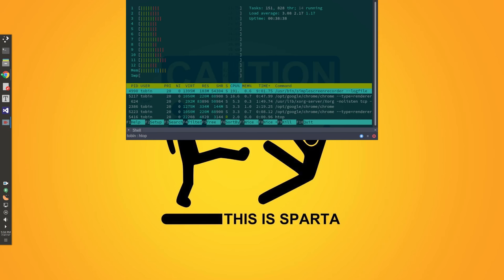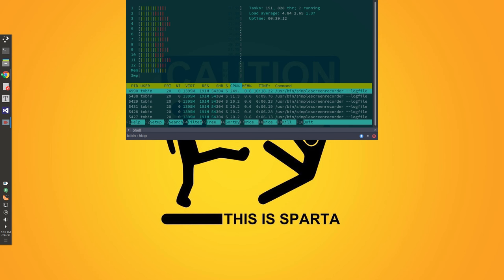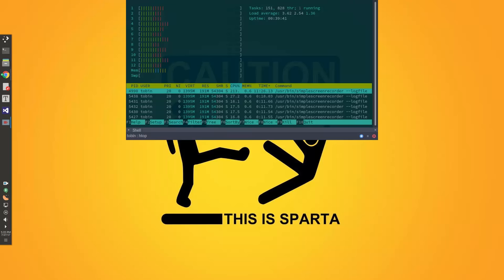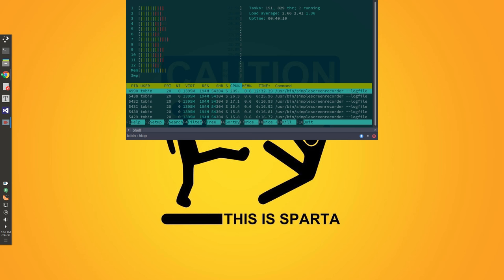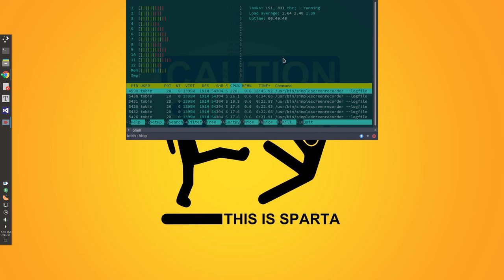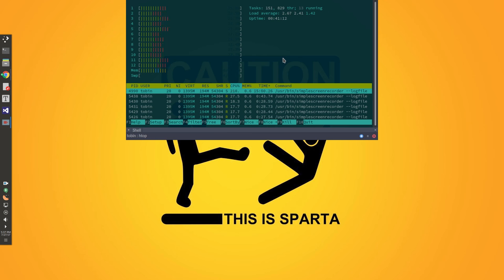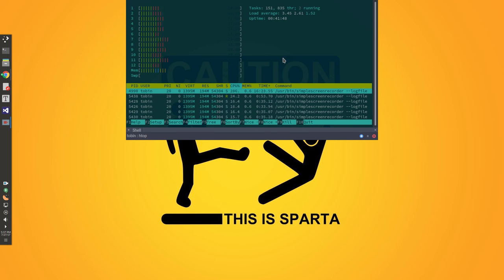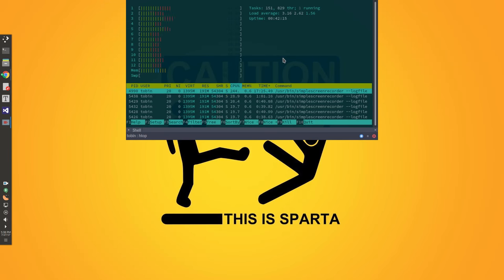AMD Ryzen useless gushing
This video is of no utility whatsoever, but holy crap I have a lot of CPU cores.